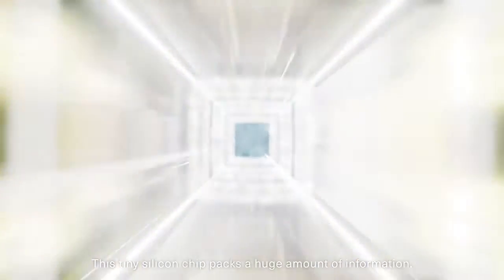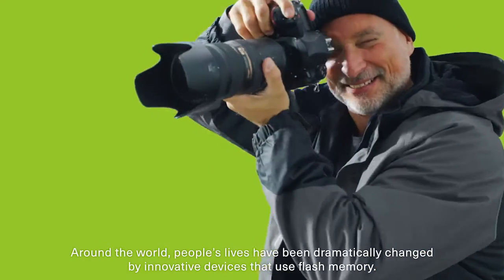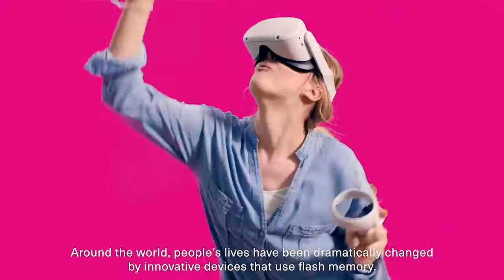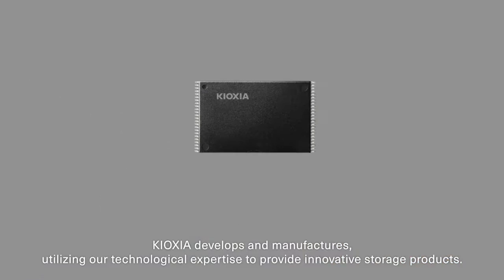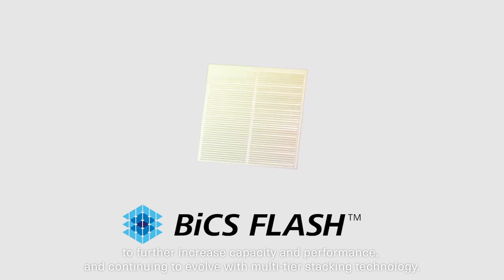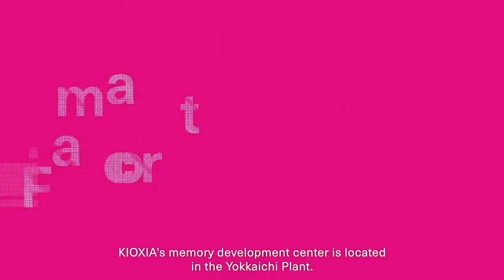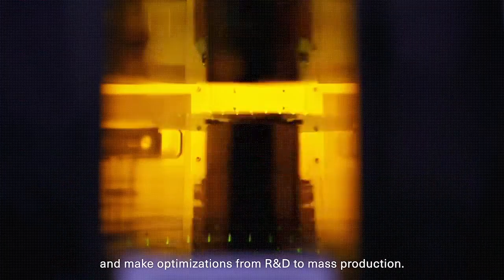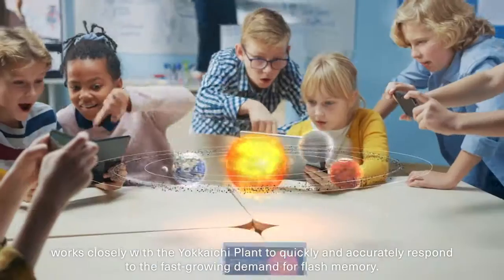KIOXIA Corporation - introduction movie - (90 sec)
Introduction to Kioxia flash memory technology, flash-based products, SSD products, factories and other business activities.
Kioxia innovates with its BiCS FLASH™ 3D memory and wide variety of storage products to address a wide range of customer needs and applications.